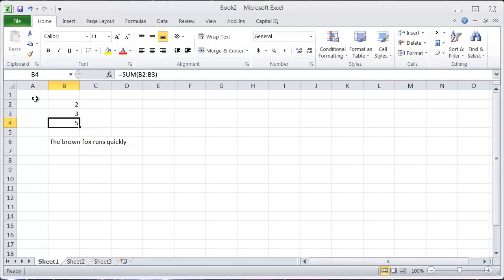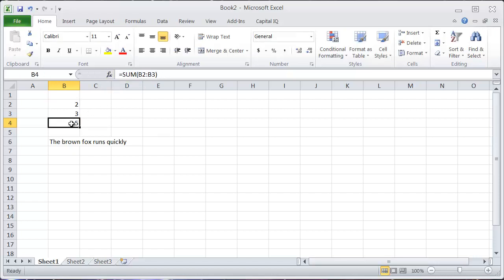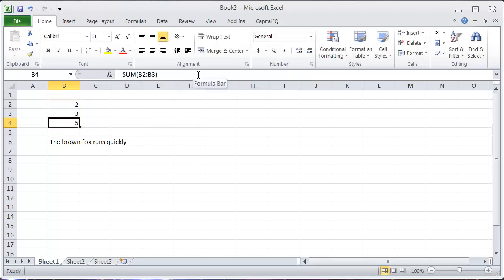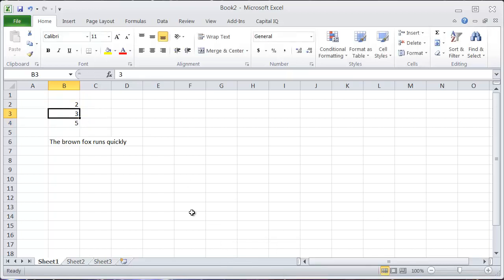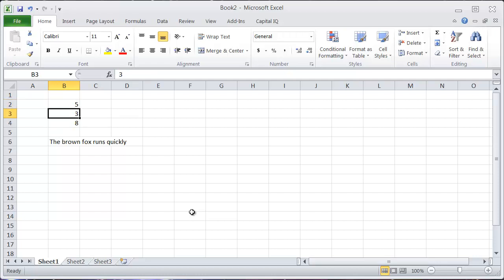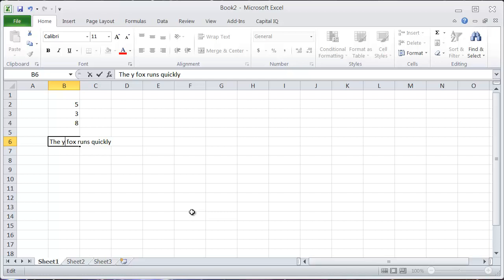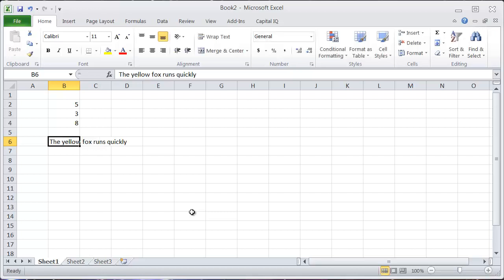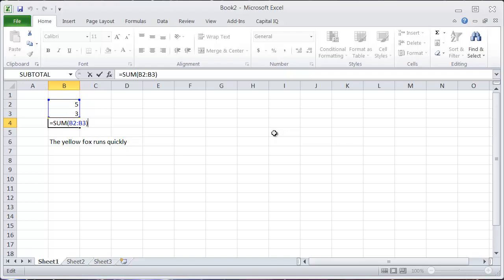Excel Shortcuts - Edit Cells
Quick video tutorial on how to use excel shortcuts to Edit Cells in excel, provided by Excel Café

Shortcut Keystrokes:
F2